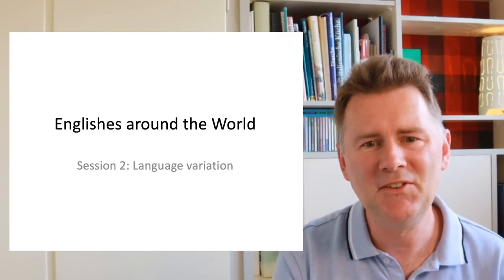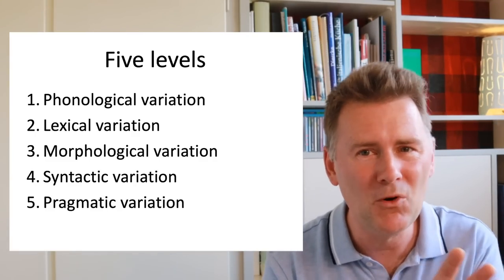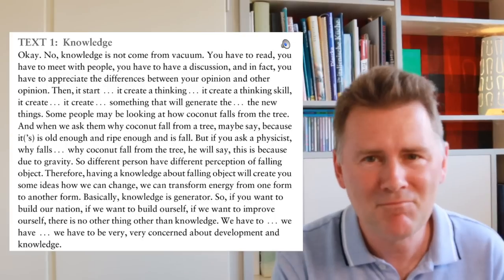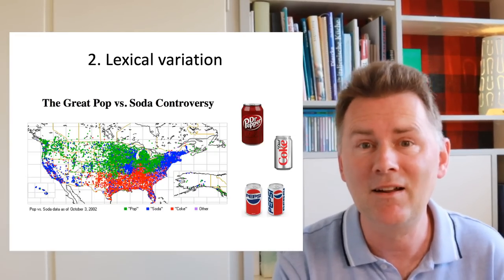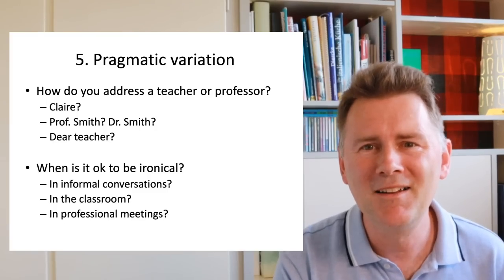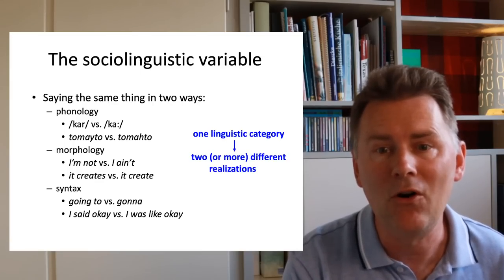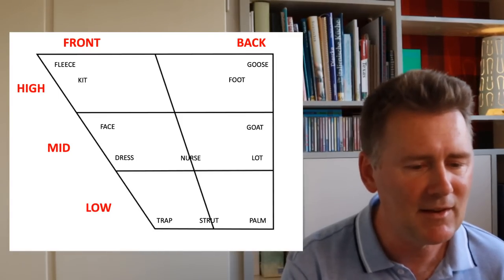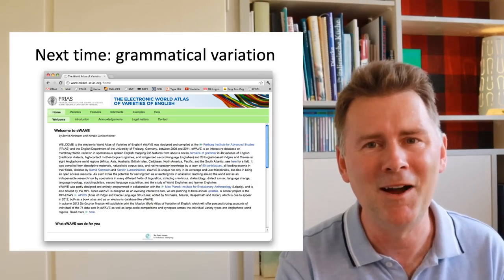Englishes around the World - Language variation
In this course, I discuss varieties of English that are spoken all around the globe. This video presents five different levels of variation:
1) phonological variation
2) lexical variation
3) morphological variation
4) syntactic variation
5) pragmatic variation